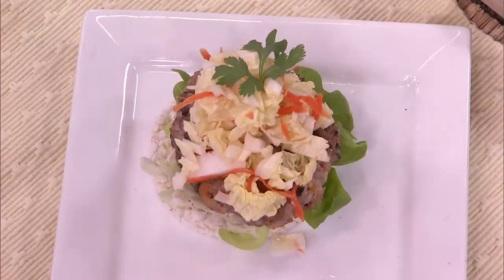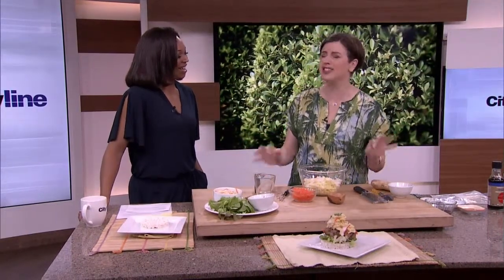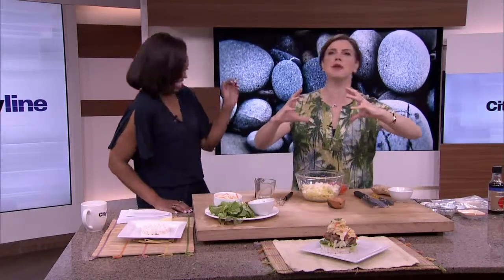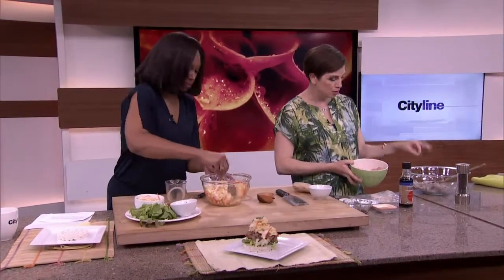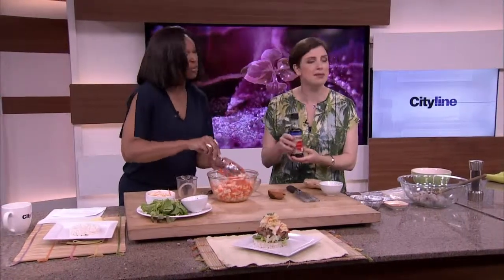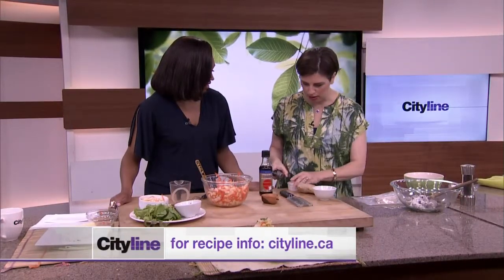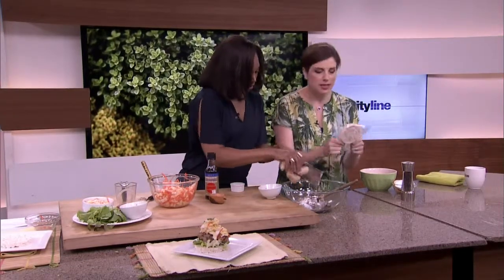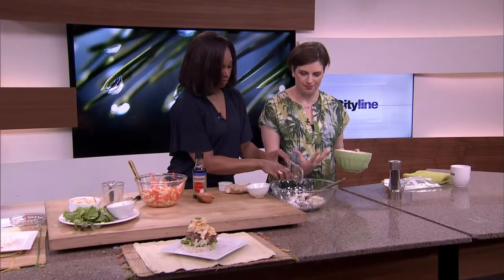Grilled shrimp & pork burgers with cabbage slaw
Claire Tansey shows us how to make this burger with an unexpected protein pairing.